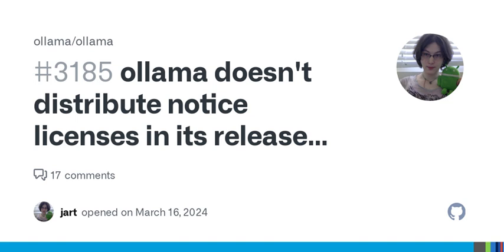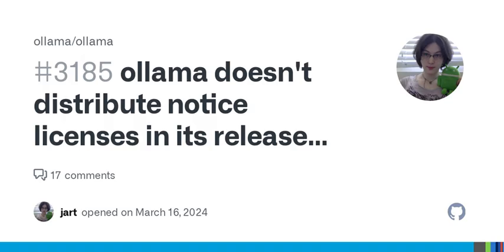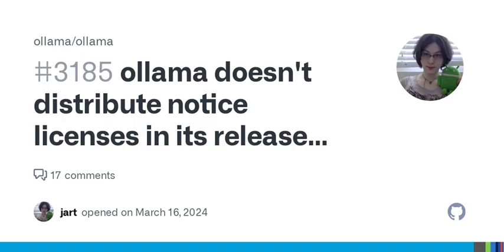ollama doesn't distribute notice licenses in its release artifacts · Issue #3185 · ollama/ollama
What is the issue? ollama uses projects like llama.cpp as a statically linked dependency.